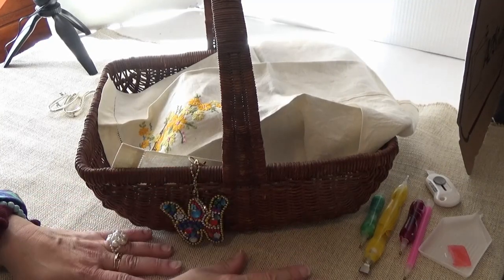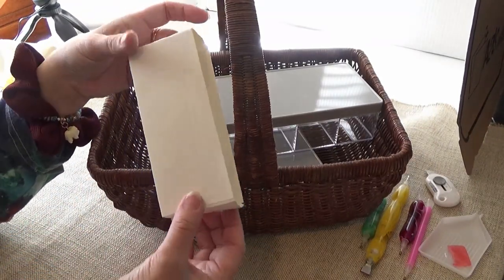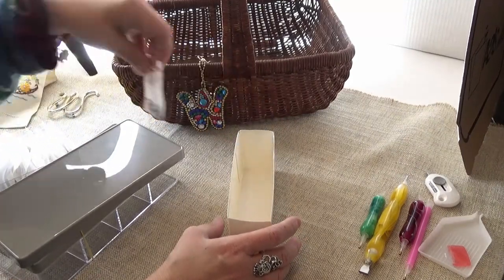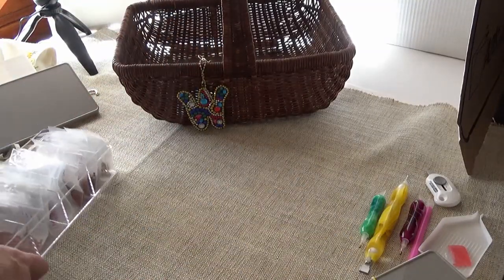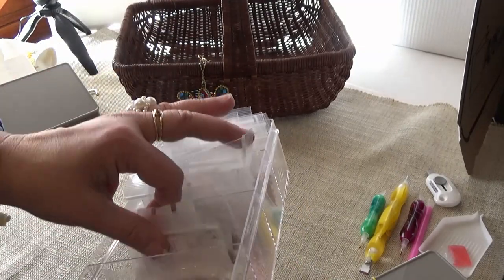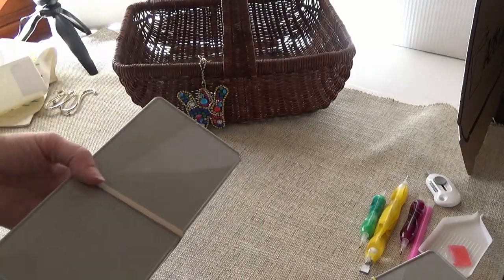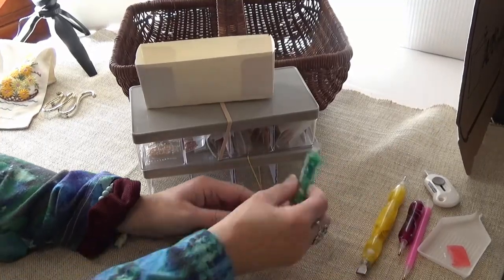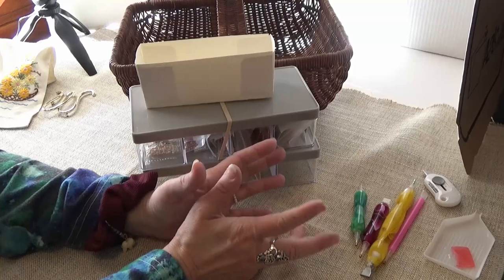DP What’s in Wanda’s Workbasket Wednesday #07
Every Wednesday I show you what is in my workbasket, which could be anything from crafty supplies, cheap organization supplies, tools, orders, and happy mail!

Blessings, W

Jim’s Handmade Pen Shop on Etsy.com

Everlasting Tips on Etsy.com